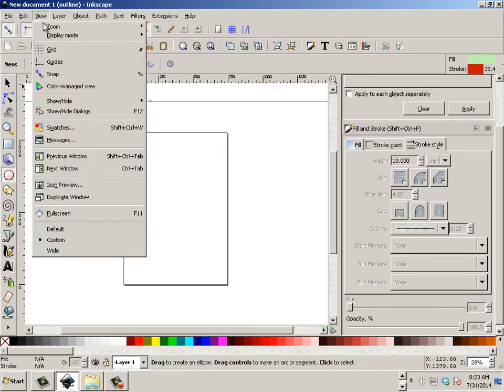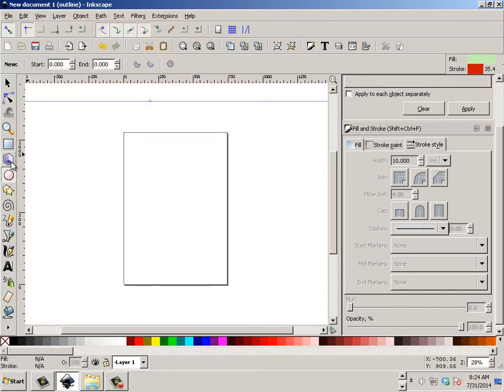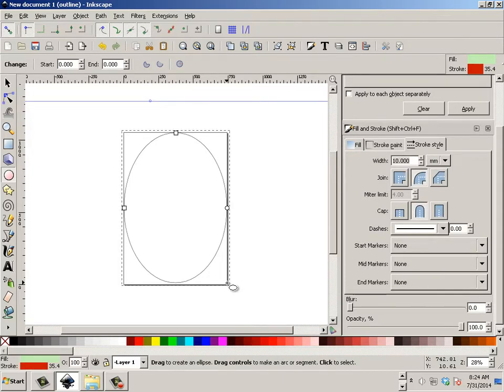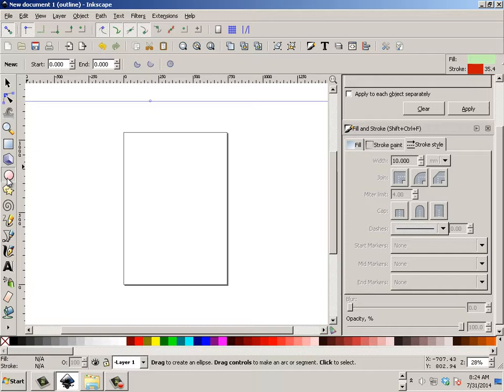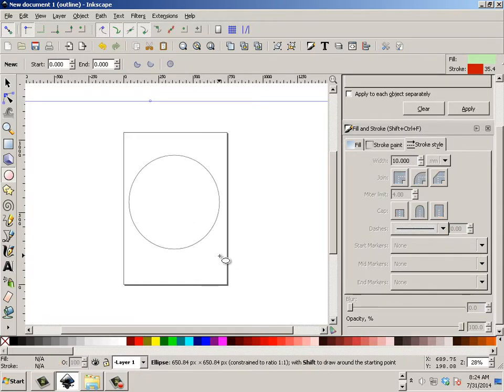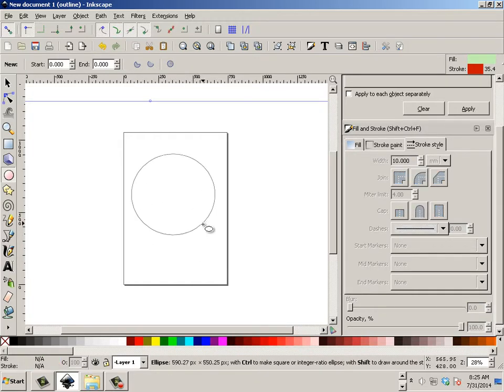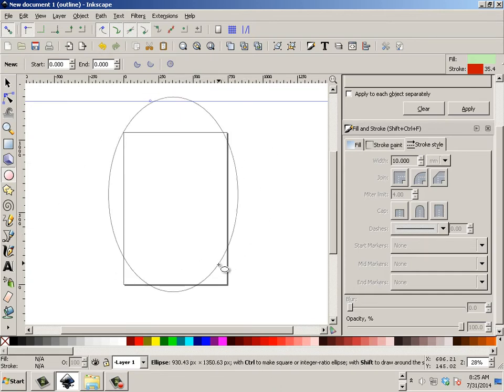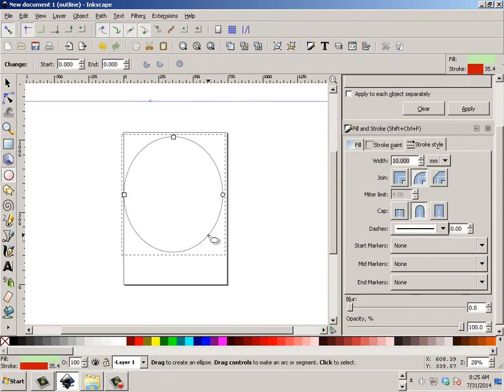0105 Inkscape (Drawing out Shapes and hotkeys)